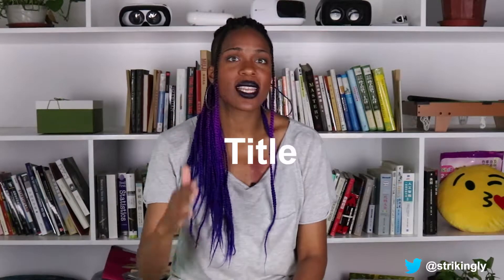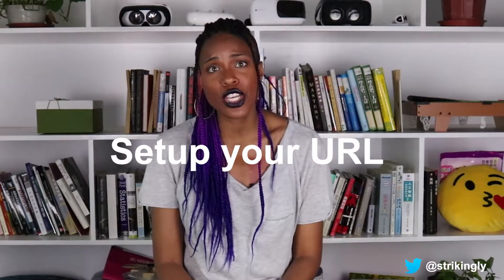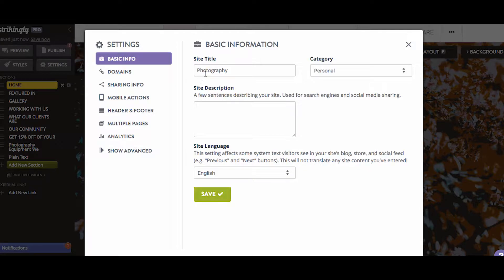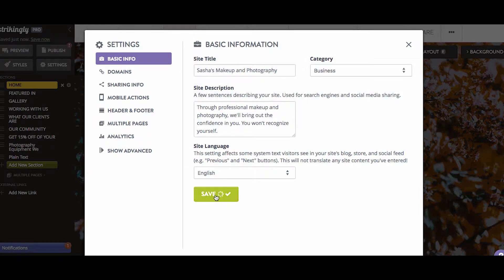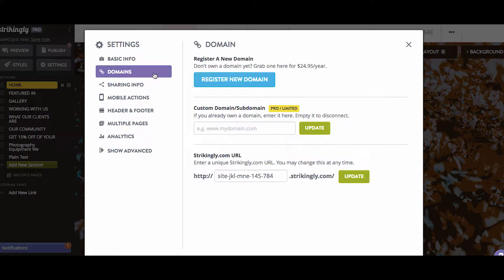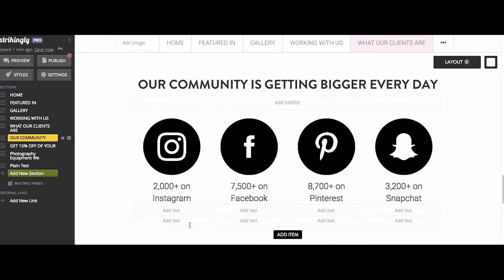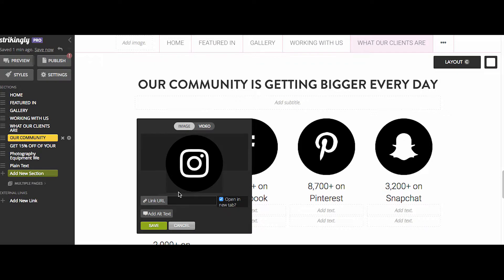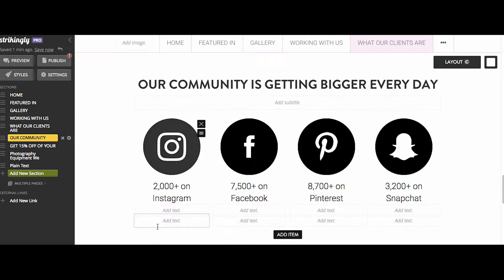The Checklist Before Publishing Your Strikingly Landing Page (Part 5 of 5)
In this video we're going to "kick the tires" of your landing page and  take care of a bit of maintenance before hitting the publish button.

This is Part 5 of 5 of this video series where we teach you how to create a landing page for your brand, business, or service.

//VIDEO SERIES PLAY LIST

//SIGN UP to Strikingly to start building your landing page with no coding or design experience necessary

//HELPFUL RESOURCES

//FOLLOW STRIKINGLY